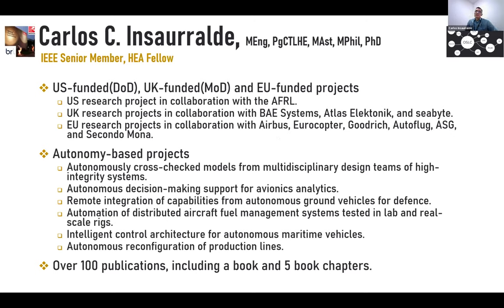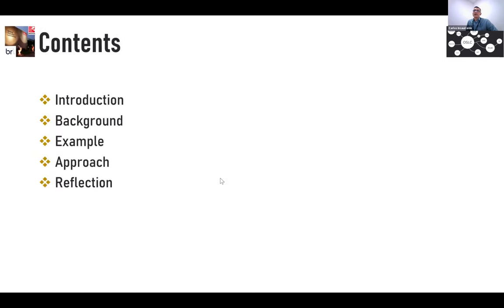OSLCfest 2022: Cognitive Cross-Checking of System Models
OSLC for Cognitive Cross-Checking of System Models
by Carlos Insaurralde

While multidisciplinary projects of complex engineering systems are rapidly growing the market has had a slack response to provide comprehensive development frameworks and relevant support tools to minimize team downtime and potential problems on design decisions. These drawbacks are mainly due to inefficient and ineffective collaboration among stakeholders from multiple disciplines as they usually use representation models and modelling languages of diverse nature. This undermines the model-based design consistency by making it difficult to integrate the different views of the same system in real time and realize cross-disciplinary impact on models. This presentation shares experience on the use of OSCL to propose a cognitive design framework for the above issue. The proposed approach increases design autonomy in the system development lifecycle by smartly feeding design outputs (from requirements analysis as well as modelling and simulation) from each stakeholder with design inputs from other stakeholders. A case study based on avionics system is presented as application example.